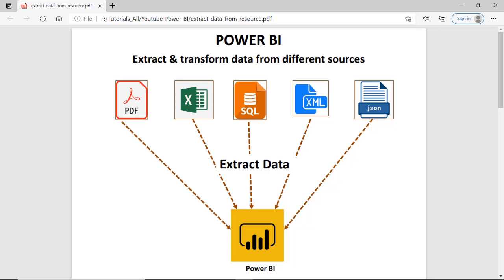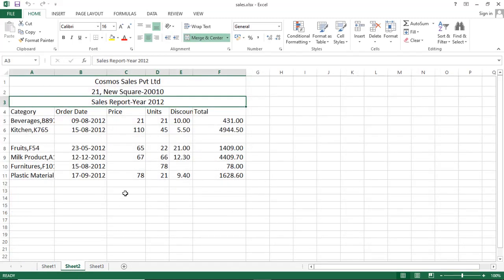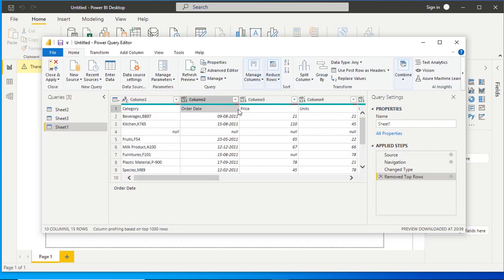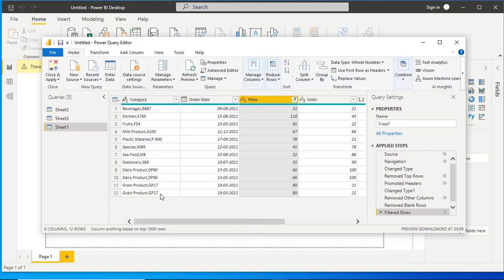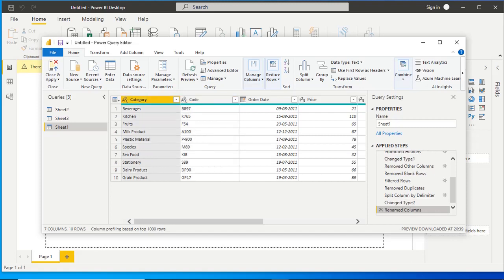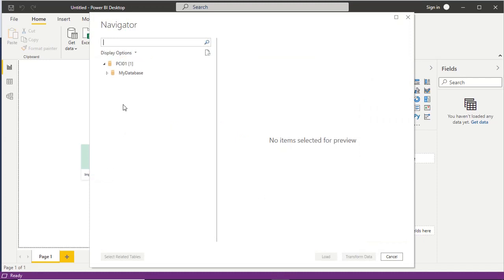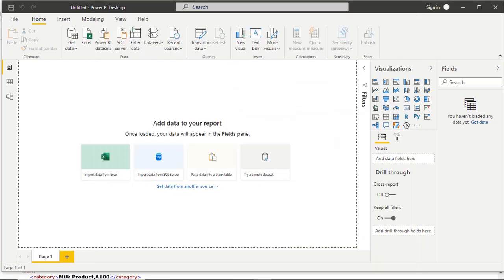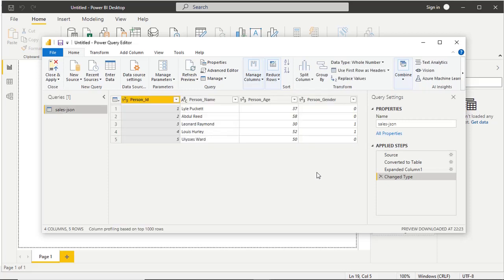Extract Data in Power BI 2021| Import Data in Power BI 2021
Extract data in power bi  or  Import data in power bi  video helps to learn how to load the data from excel, xml, sql, pdf and json  and transform the data.